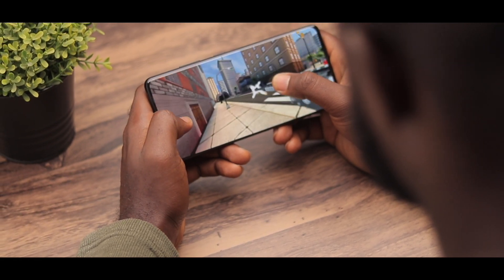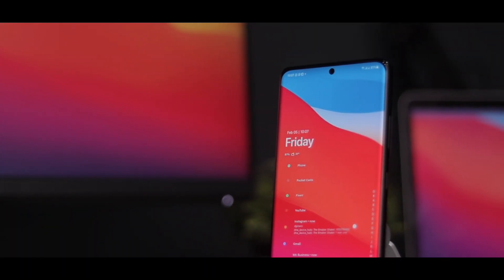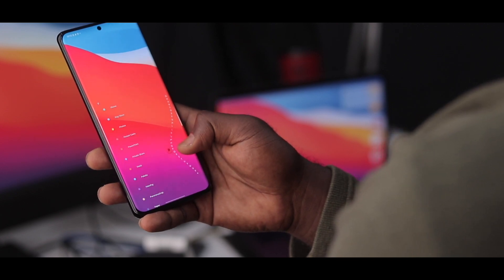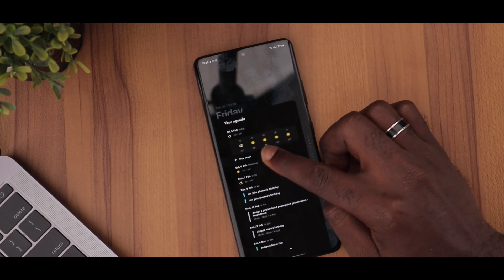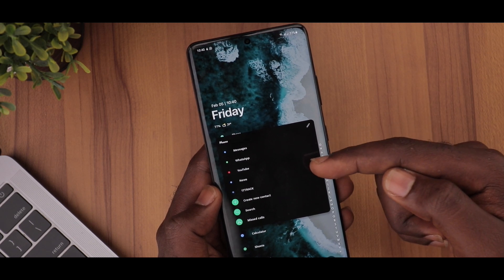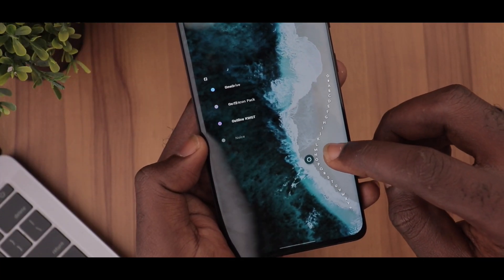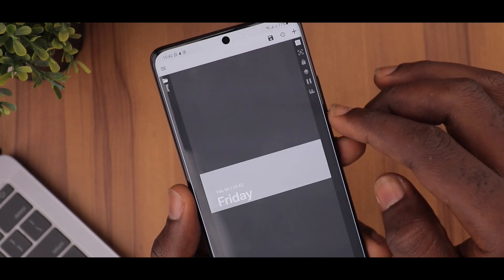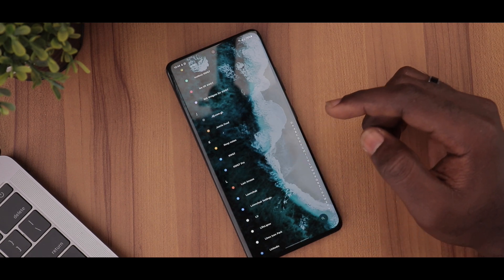My Niagara launcher setup on the S21 Ultra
TIMESTAMPS
0:00    Introduction
0:37    Launcher features
01:50  Icon pack
02:03  Kwgt widget
02:34  Wallpaper
02:43  Conclusion